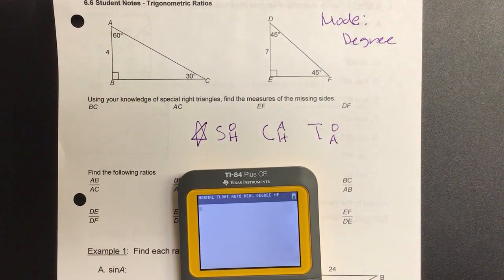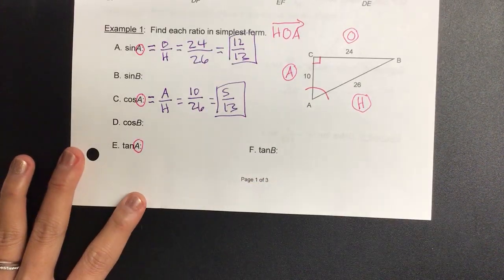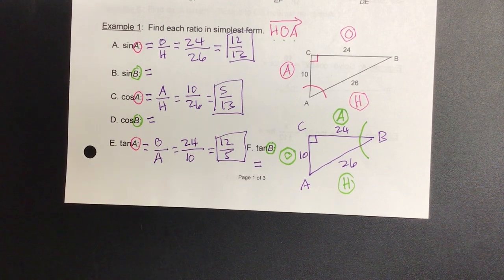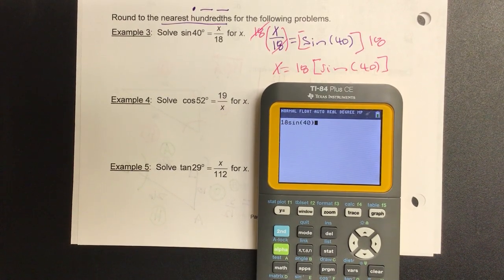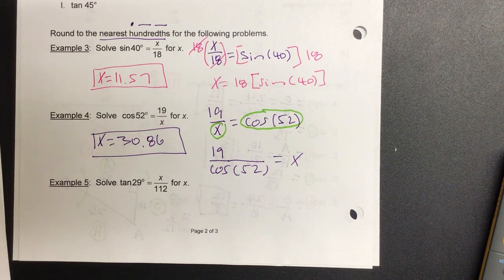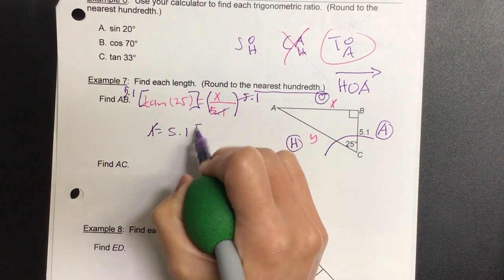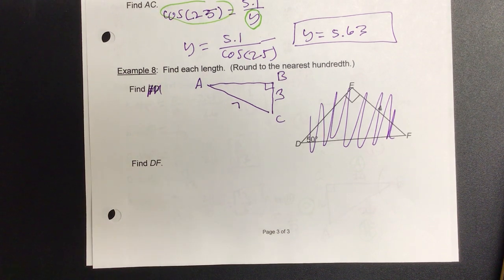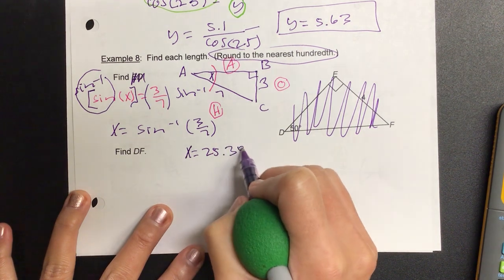6.6 Notes: Trigonometric Ratios